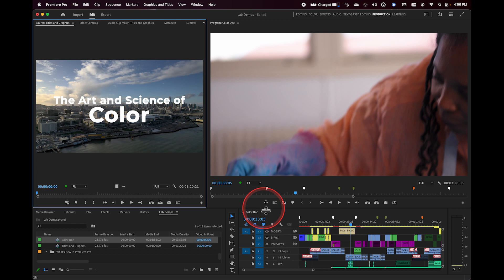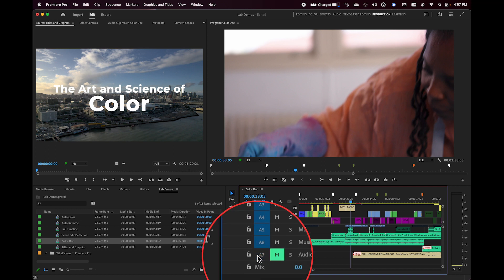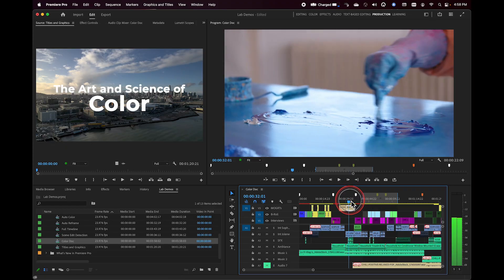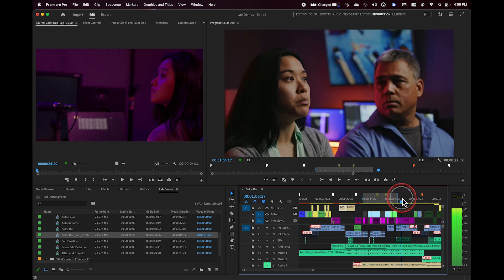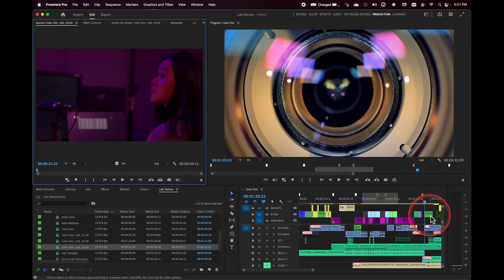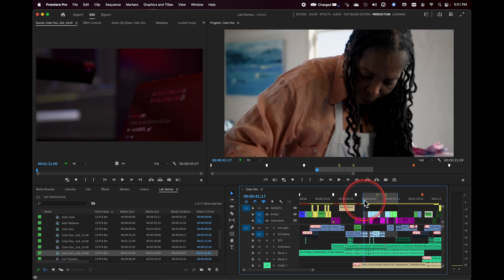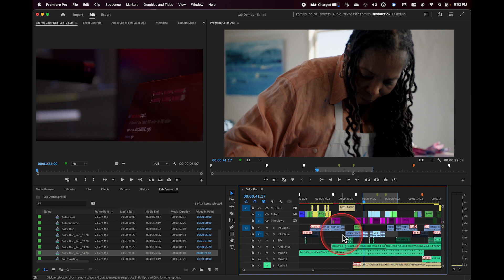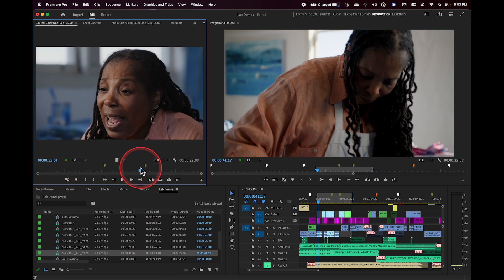Understanding Selection vs Track Targeting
For Avid Editors, a common "gotcha" is how Premiere's selection tool will override track targeting and in/out ranges. I explain how this works, and also talk about a great keyboard shortcut to remember.